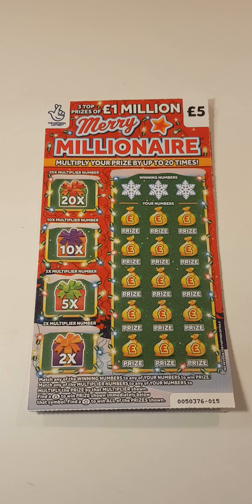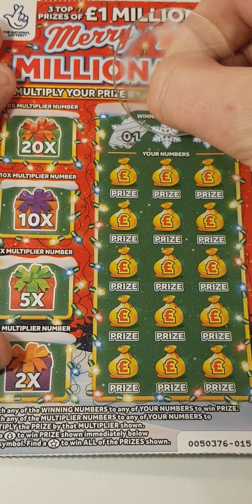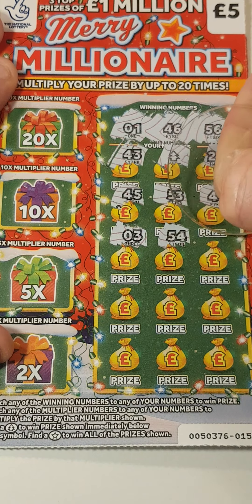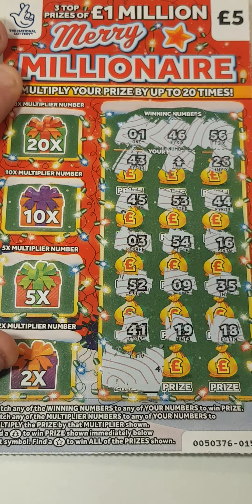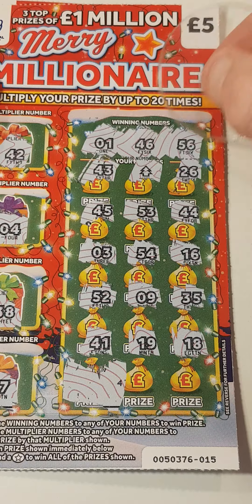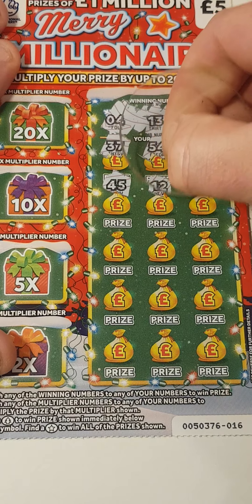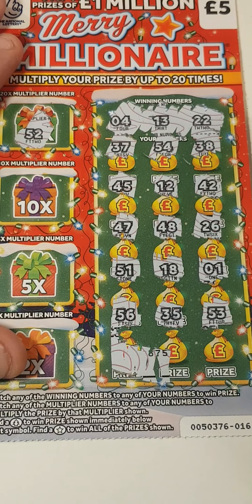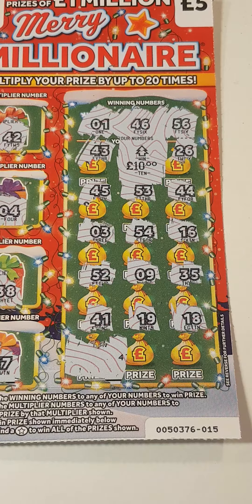😊😊can't really complain with this scratch card session😊🤑